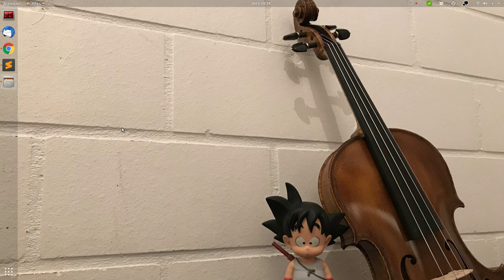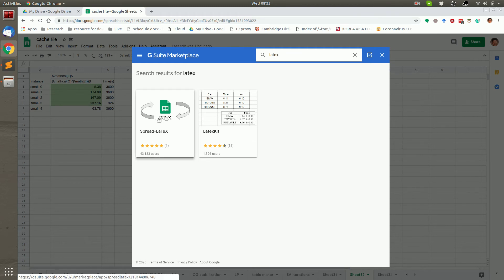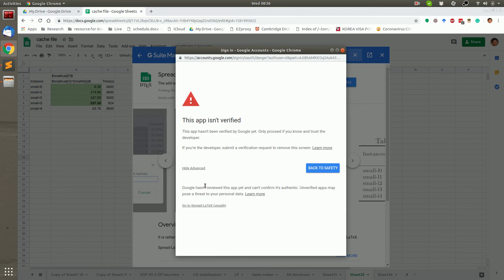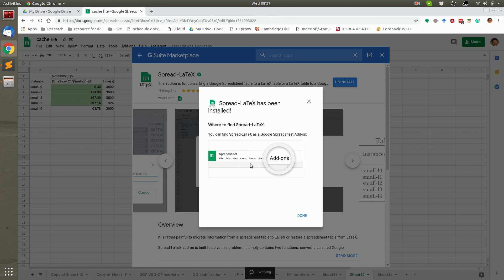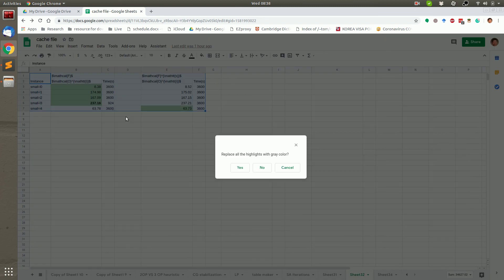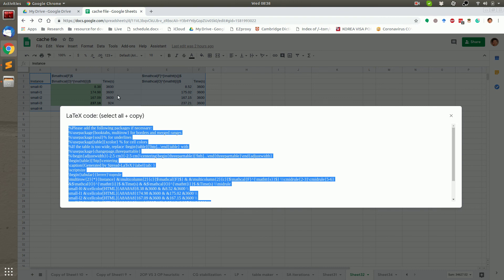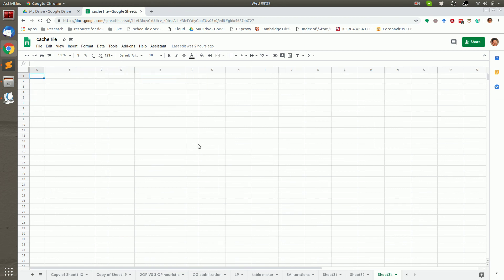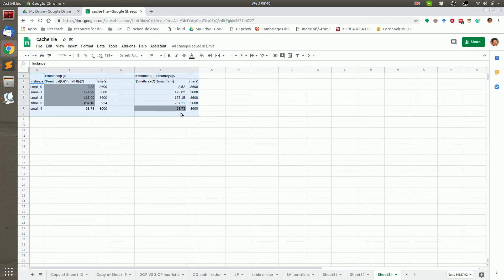A simple app that connects Google spreadsheet to LaTeX.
It is rather painful to migrate information from a spreadsheet table to LaTeX or restore a spreadsheet table from LaTeX.
Spread-LaTeX add-on is built to solve this problem. It simply contains two functions: convert a selected Google Spreadsheet table to a LaTeX table and convert a LaTeX table to a Google Spreadsheet table.